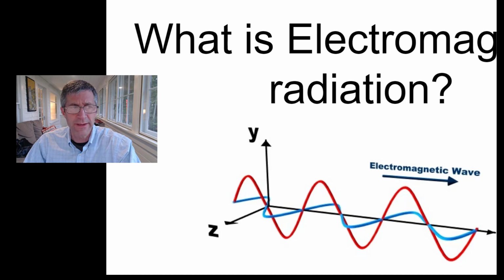Chemistry Electromagnetic Radiation Introduction